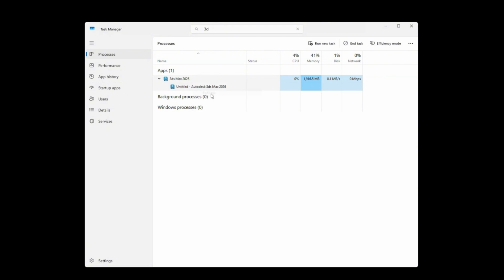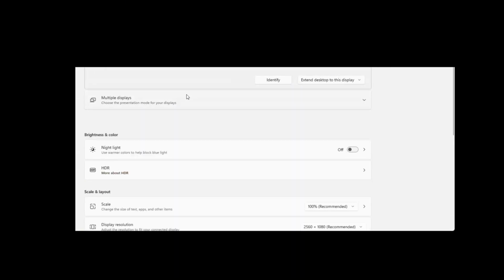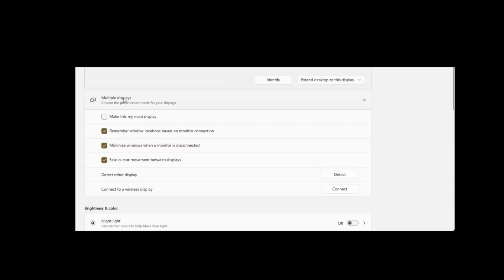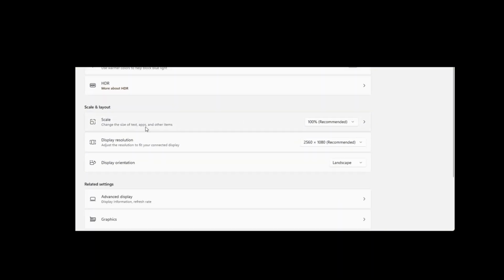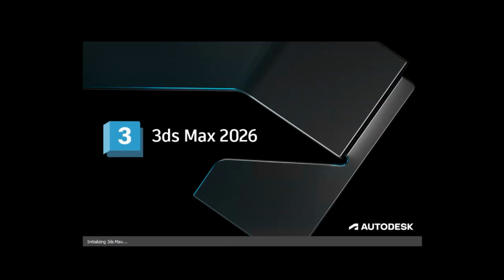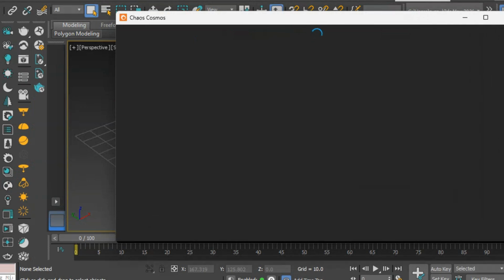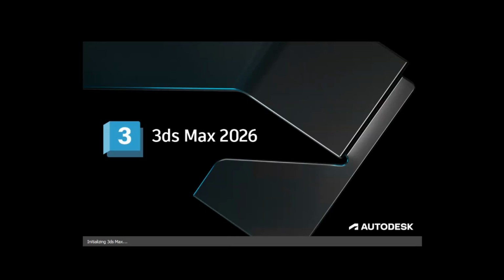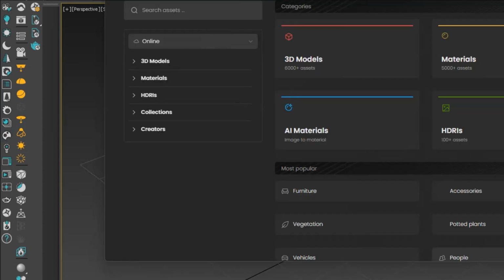How to Fix Cosmos Not Opening, Flashing and instantly Disappearing in 3ds Max issue.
If your Chaos Cosmos Browser disappears right after flashing on the screen in 3ds Max, this video shows the exact fix. This issue usually happens because of display settings, multiple monitors, or high screen resolutions.

In this tutorial you will learn:
• How to fix it by adjusting display settings
• How to stop the window from collapsing
• How to make Cosmos open normally again

Steps covered in the video:
• Unplug extra monitors
• Change display settings
• Disable “Remember windows locations based on monitor connection”
• Lower resolution, open Cosmos, expand the window
• Restore your resolution after it works